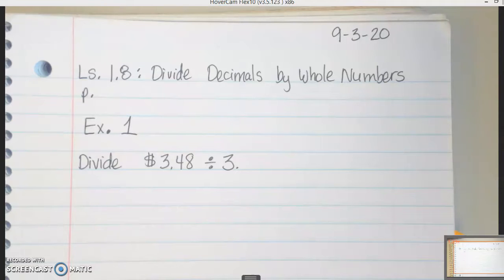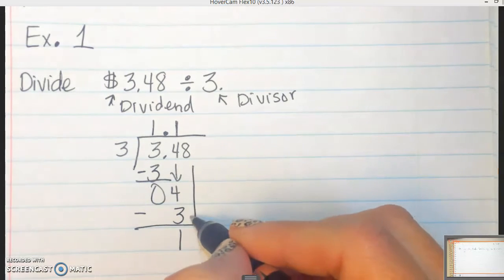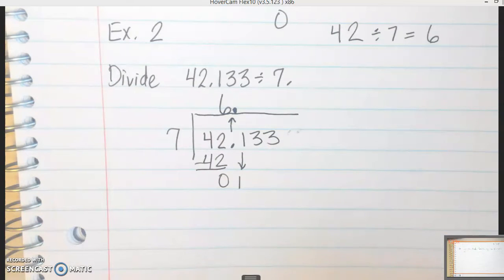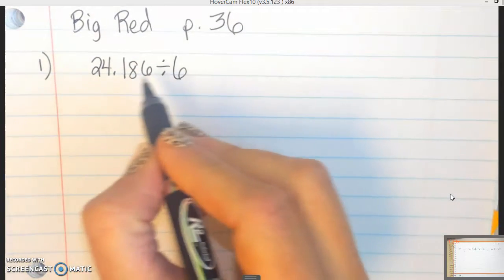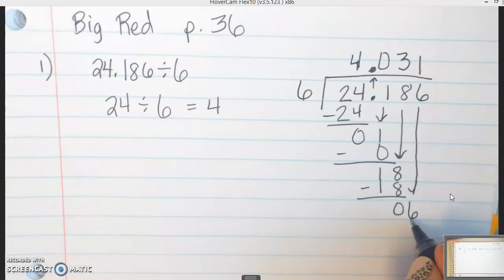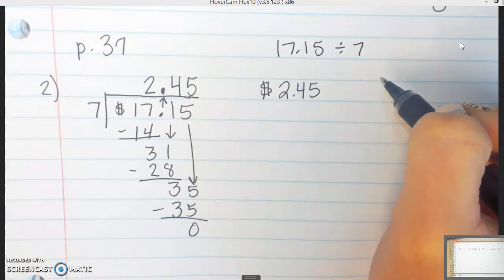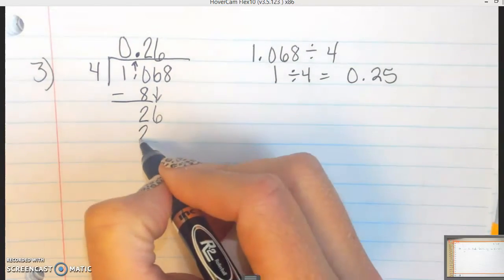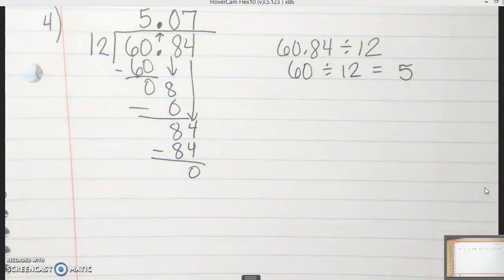Lesson 1.8: Dividing Decimals by Whole Numbers